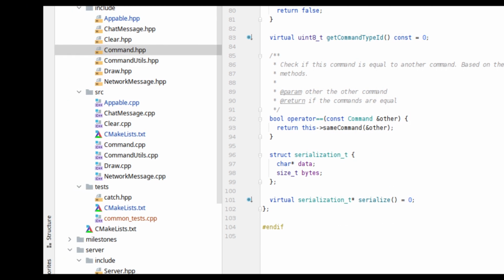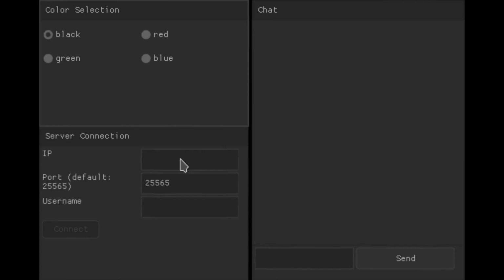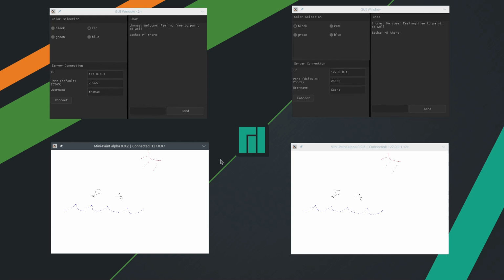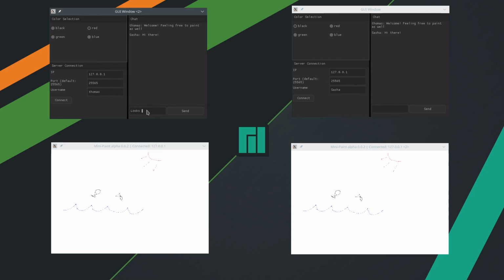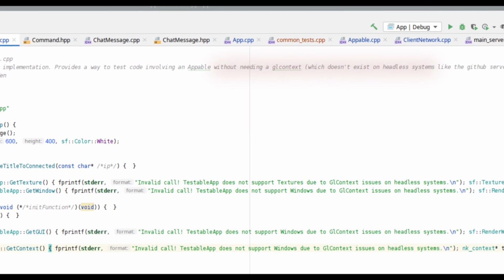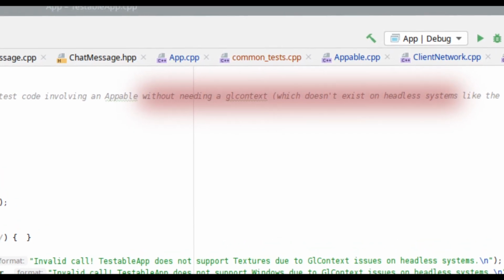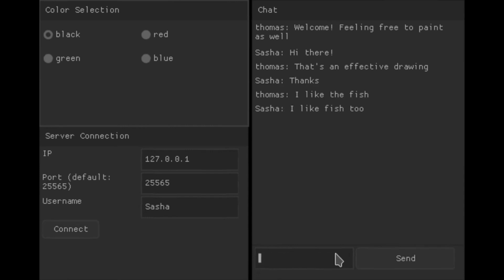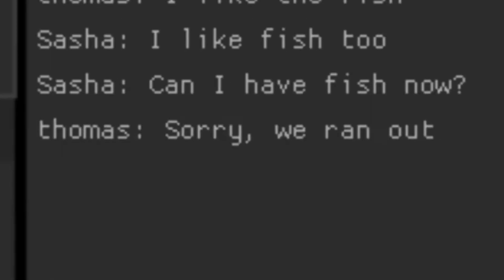rowdykidsof84fenwaycs5500finalpresentation1080p.mkv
Final presentation for CS 5500, detailing the features and implementation of Collaborative Paint, presented by The Paint Factory